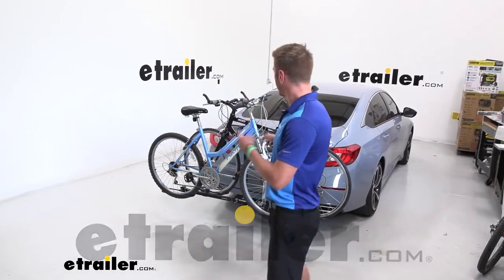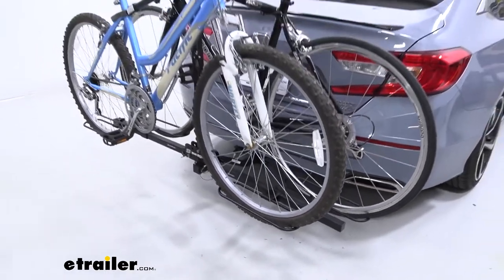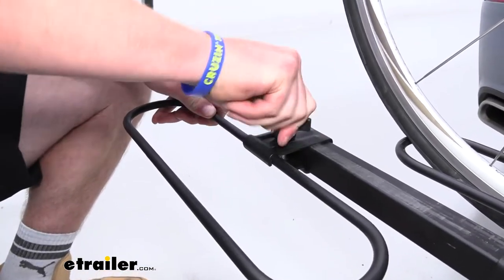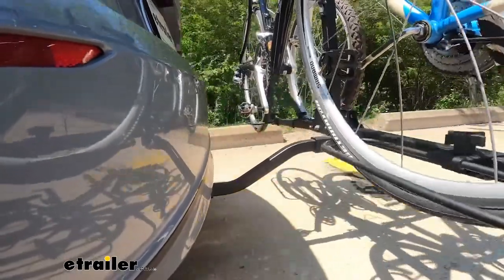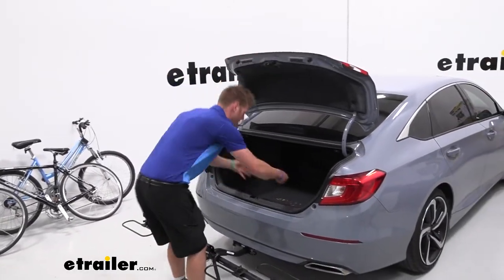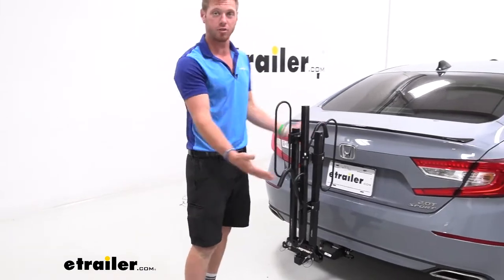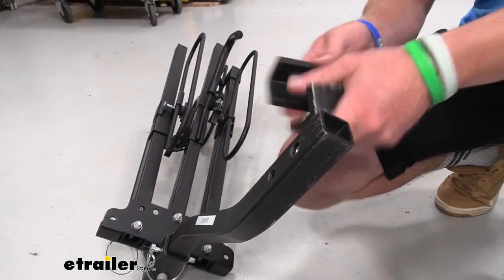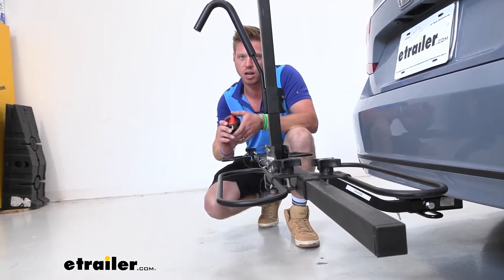etrailer | Setting up the Swagman XC2 Bike Rack for 2 bikes on your 2021 Honda Accord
Today we have a 2021 Honda Accord, and we're gonna be taking a look at a pretty popular and entry-level bike rack. It's the Swagman XC2. And a lot of you online are wondering, "If it's a good rack Are Swagman Bike Racks good" I think so. We deal with a lot of racks here, and there's no lack of quality. We have the adjustments that I want. It could fit two different size hitches, an inch and 1/4 and a two-inch.

I think this is a great, great rack. The Swagman XC2 is gonna be a upgrade for any of the hanging-style racks. It goes hanging-style racks, then platform-style racks. And when it comes to the best bang for your buck, the Swagman XC2 is the best deal you can get. A lot of you're wondering, "How to lock your Swagman Bike Rack" Well, the XC2 is gonna come with a standard anti-rattle hitch pin and clip, but you can grab a anti-rattle bolt with a lock on the end of it on our site.

You could also grab a bike cable to lock your bikes to the rack as well. What bikes are gonna be best for these Swagman XC2 Well, if you have a higher-end bike with a carbon fiber frame, it's not gonna be ideal because we do have frame contact with our frame hooks up top. So you don't want to use that. Also, with your fat-tire bikes, the cradles are only going to accept widths up to 2 1/2 inches. So you're not gonna want to put a fat tire bike on here.

Also, with the electric bikes, the capacity of this is gonna be 35 pounds. So the electric bikes aren't gonna be ideal for this either, but as long as the wheelbase of your bikes is anywhere under 52 inches, it's going to fit. And there's a lot of different style frames that we can fit as well. Sometimes we're gonna need to use an adapter bar like this for our step-through bikes or for the kids' bikes, but sometimes we don't really need to. What allows us to maybe shift this around a little bit and make us not have to use this adapter bar, is these cradles down here, they will be able to slide so you can kind of maneuver it to fit your bike perfectly.

You just need your hands to loosen up this knob here, and we can adjust this all the way to the end. The goal here is to get the higher part of the frame on our step-through bike, as close to that frame hook as possible. So we're gonna shift this one way, and we're gonna do the same thing with the other side. Now, with our wheel loops adjusted, let's put this back down, and notice how we have the higher part of our frame closer to our center mast. That was the goal here. We might have to make a little bit of adjustments. I usually leave one a little looser so I can adjust it. The goal here is just to get the outsides of these loops, touching our tires. So then we can grab our hook, and this is most likely gonna eliminate the need to use our adapter bar. But there's another thing you can do. Notice how I don't really have enough room right there. What I can do is I can swap these around. They don't have to go exactly where I have 'em now. All you have to focus on is make sure that the longer hook is gonna be going on first. So I'm gonna swap these around, and I think we can get this to fit without the bar. And now with our frame hooks swapped around, we eliminated the whole need to use that adapter bar. The whole point of this is just to let you know that it's gonna fit with a wide array of bikes. And with that adjustment as well, we can really offset our bikes. So we don't have any contact with our seat and our handlebar on either of the bikes. So that's good. Now we're gonna take it out on our test course. We have some GoPro setup, just to see how much movement there is with our bikes in the rack, in our hitch. Like any other bike rack. Whenever we put it in reverse, if you do have a backup camera, it is going to obstruct your vision a little bit. That's not just with the Swagman XC2, it's with every other bike rack. Out here on the test course, we're gonna have some speed bumps. It's gonna be like the speed bumps you see on the road. Also those dips and those potholes you may be hitting. Up next, is the oscillating speed bumps. It's just gonna be uneven terrain you might see on the road. And now we're going through and doing some evasive maneuvering, just to see how the rack stays still, as we turn right and left pretty sharply. Let's see how it's gonna be to use the Swagman XC2 in our day to day activities. All we need to do is just undo our little frame h